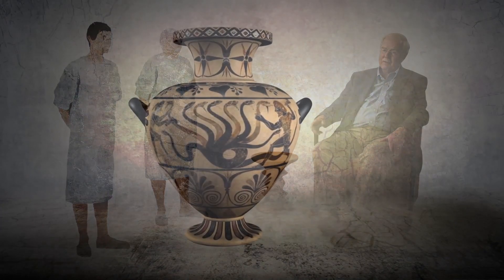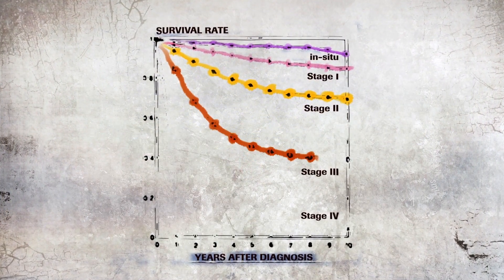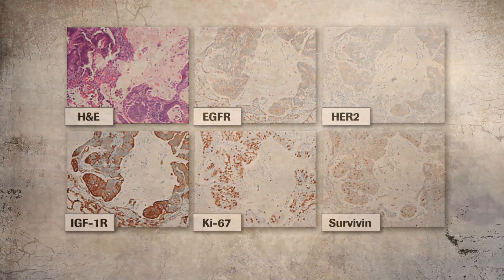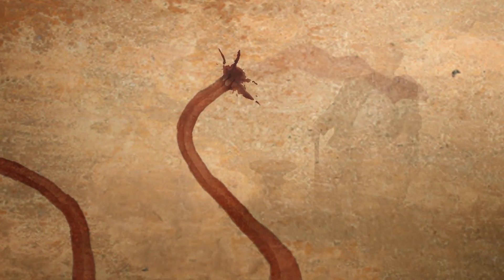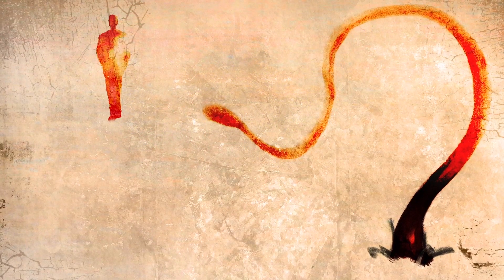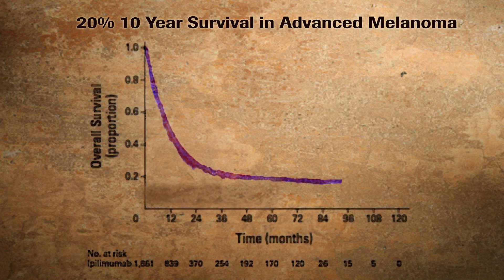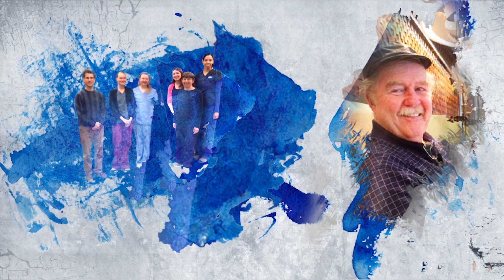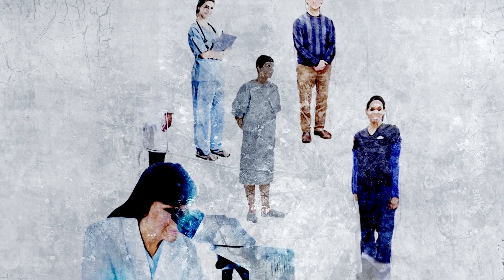Bringing Down the Beast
Bringing Down the Beast - how we together, can contribute to curing cancer